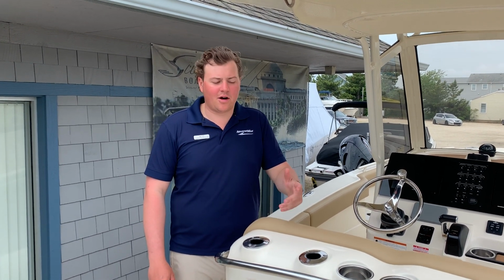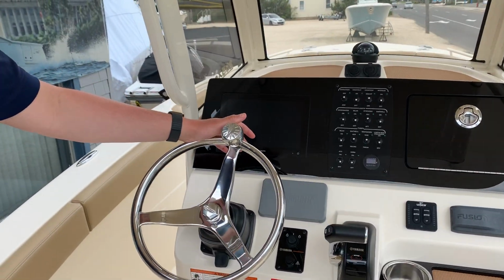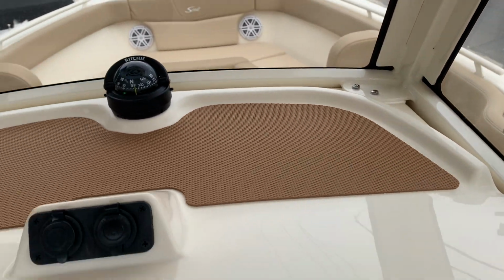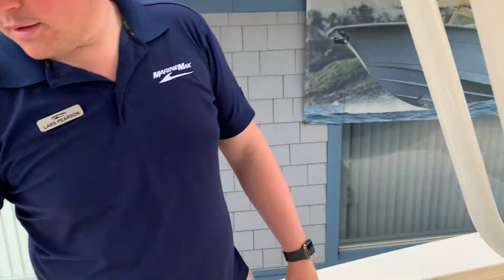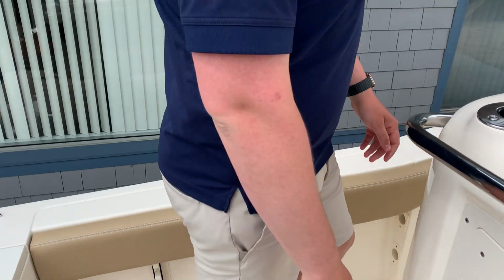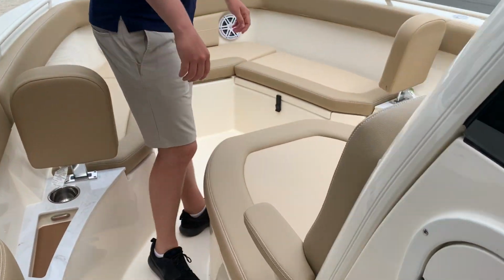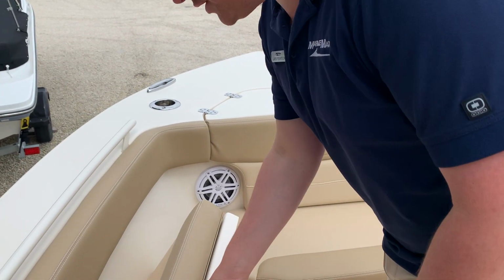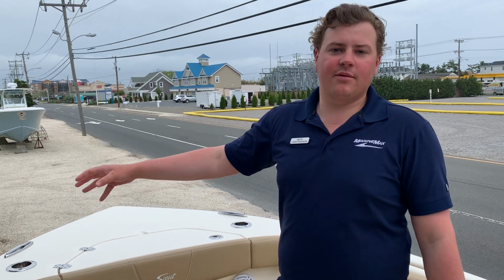2021 Scout 235 XSF Boat For Sale at MarineMax Ship Bottom, NJ